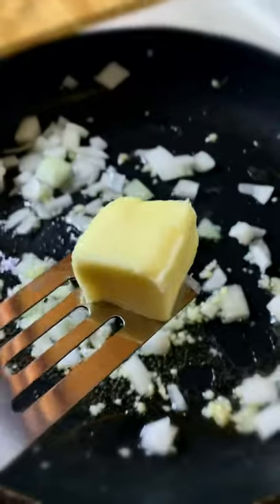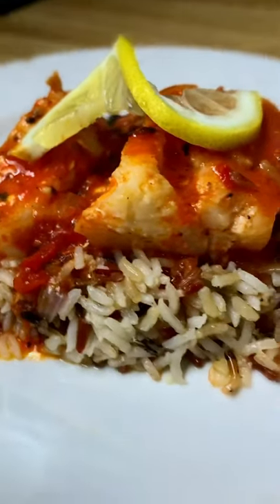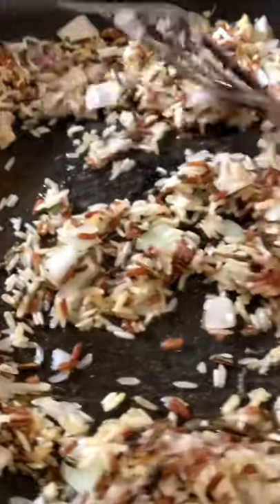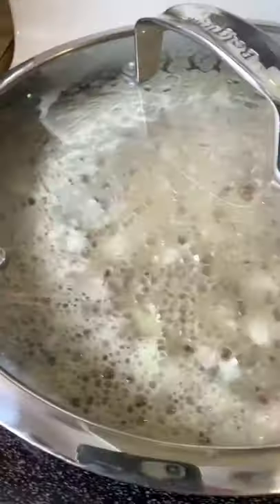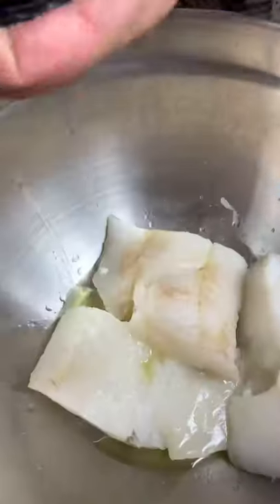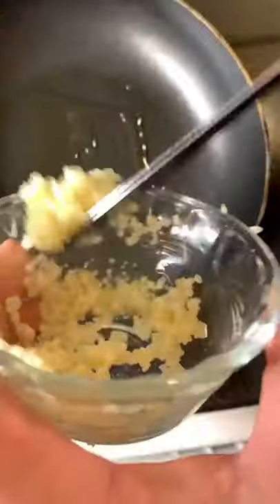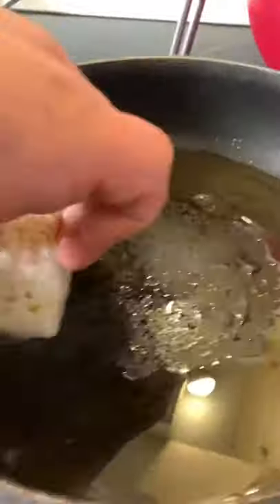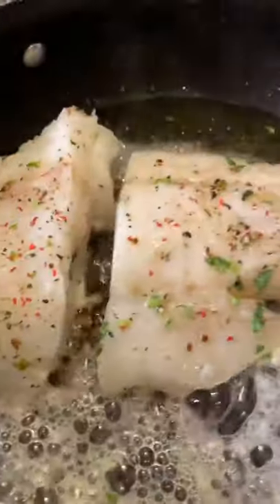Delicious Pan Fried Cod Fish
This dish came out so delicious, the cod on top of the rice with all the flavor of the sauce came out incredible. 🤩Give it a try you won’t be disappointed.

Ingredients for rice :
Avocado oil
Tablespoon of garlic
1/4 cup of chopped onion
Royal rice blend
2 cups of chicken broth

Cod marinade:
1 tablespoon avocado oil
Half of a lemon
Salt to taste
Pepper medley to taste
1.5 tsps of finely chopped tarragon

Sauce 😀:

Avocado oil
1 tablespoon garlic
1/4 cup of chopped onion
(Make sure to let onions break down before adding tomatoes)
-1 1/4 cup of crushed tomatoes
-1 cup of water
-1 tablespoon of butter 🧈
Salt to taste
Pinch of chicken bouillon (optional but delicious 😋)

Fry fish 2-3 mins each side on a medium to high heat , put sauce in and fish cook for 5-6 mins

Serve on a bed of rice and add a scoop of sauce on top and enjoy